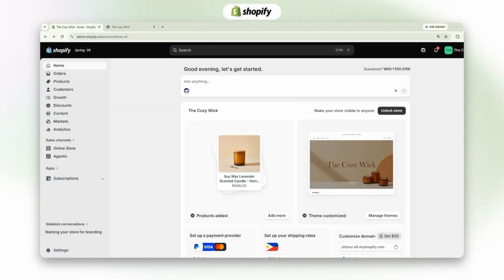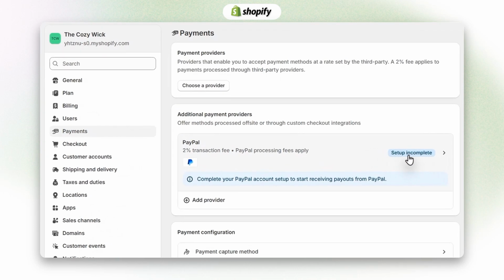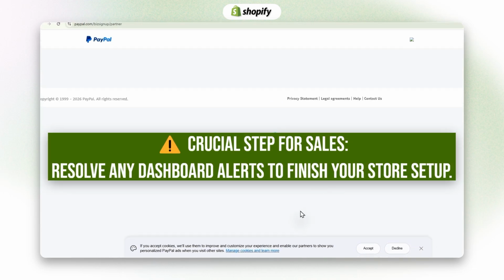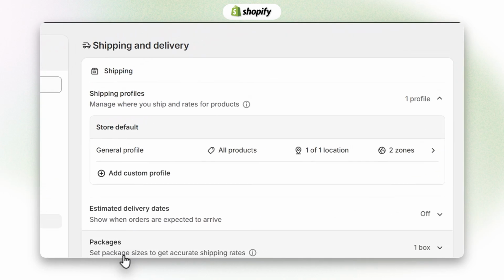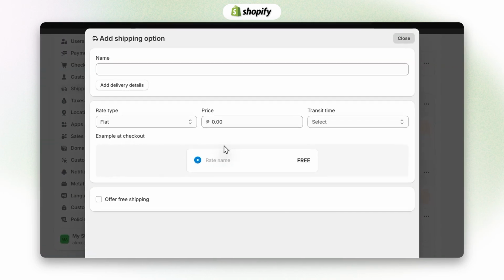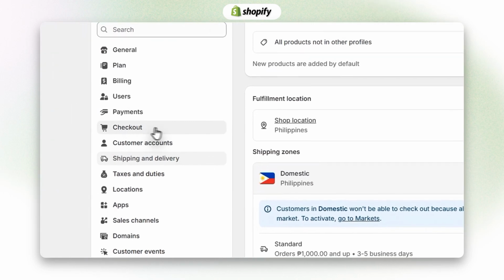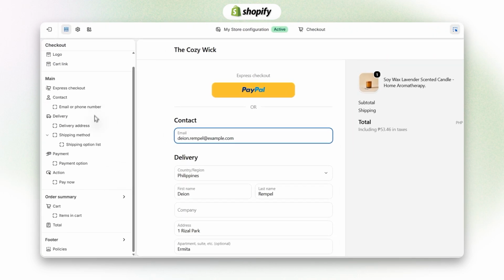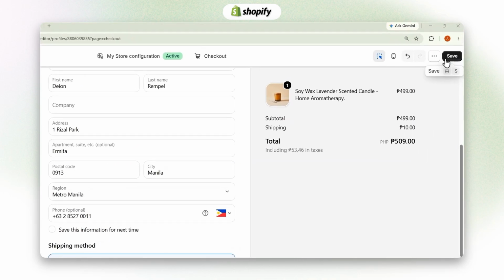How To Fix Checkout Error on Shopify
Experiencing a checkout error in your Shopify store? In this tutorial, I'll show you step-by-step how to fix checkout errors on Shopify, helping you identify the cause and restore a smooth checkout experience for your customers.

Whether the issue is related to payment methods, shipping settings, apps, or your Shopify configuration, this guide will walk you through the most common solutions to get your checkout working again.

In this video you'll learn:
✔ How to fix checkout errors on Shopify
✔ How to troubleshoot payment and checkout issues
✔ How to check your shipping and tax settings
✔ How to identify app or theme conflicts affecting checkout
✔ Best practices for testing your checkout before going live
✔ Common checkout problems and how to resolve them

This is perfect for:
Shopify beginners, eCommerce store owners, dropshippers, small business owners, and anyone looking to troubleshoot checkout issues and improve the customer experience.

If you're serious about growing your Shopify business, keeping your checkout process running smoothly is essential for reducing abandoned carts, improving customer satisfaction, and maximizing your store's sales.